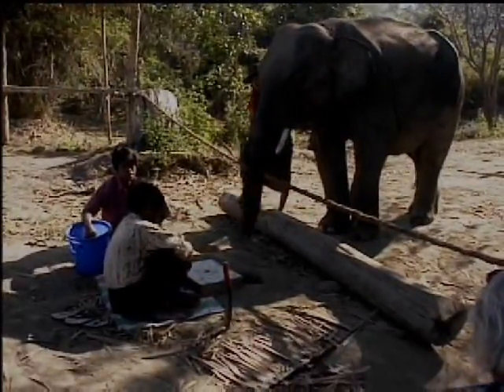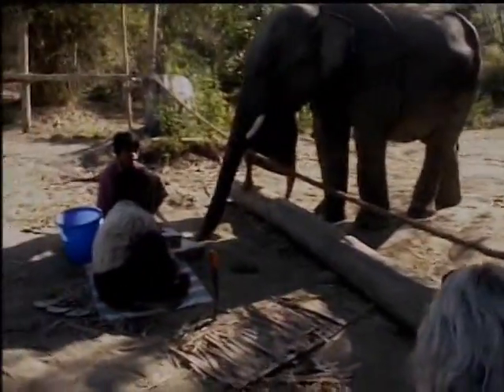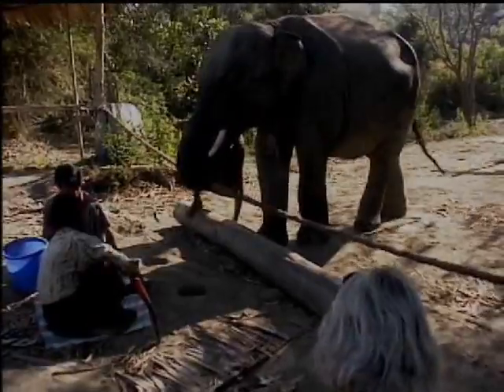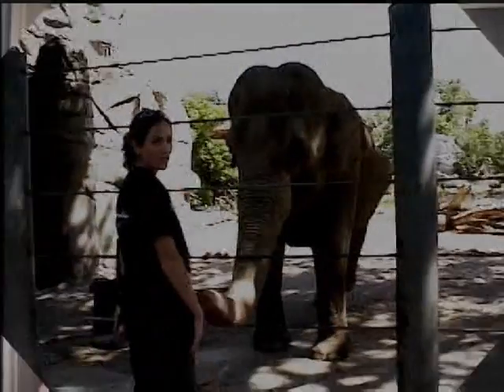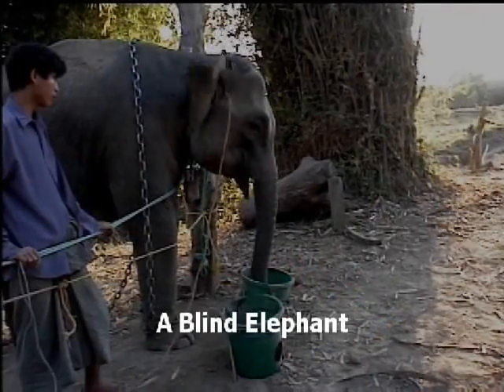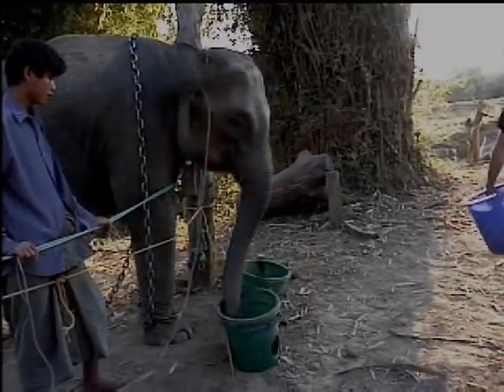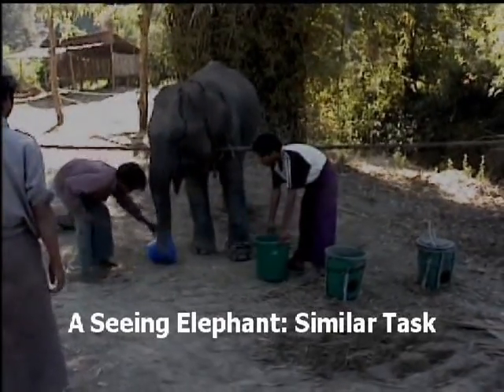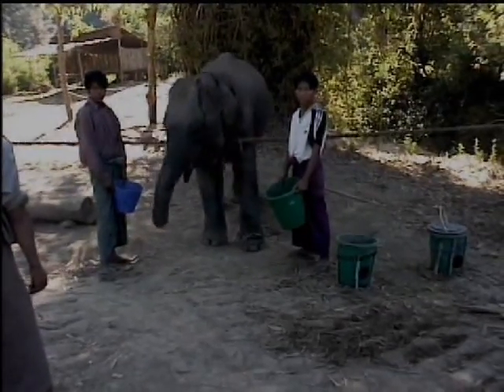Inner Life of Elephants, Part 14: Visual Acuity-B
Big/small visual discrimination tasks.  Elephants do not see well, but they do depend on vision.  This dependence is evident, for instance, from a comparison of movements and bucket trunk insertions of a 5-year-old seeing elephant and a 7-year-old blind elephant.